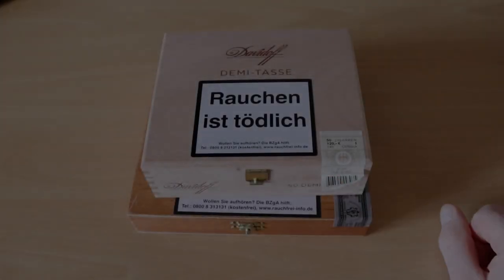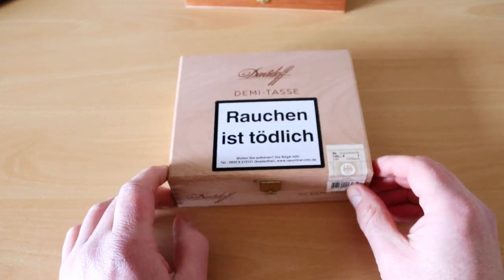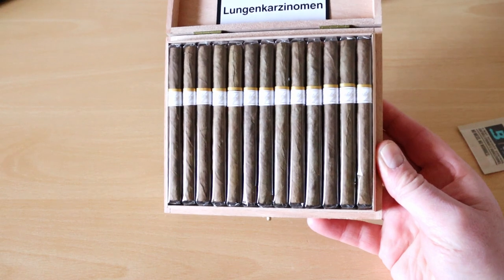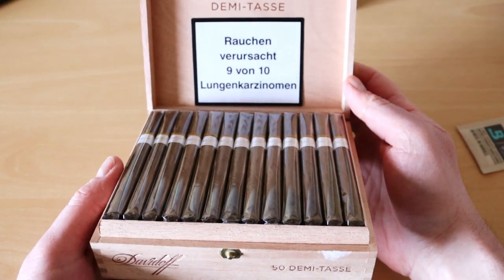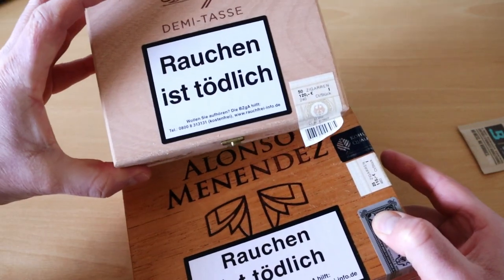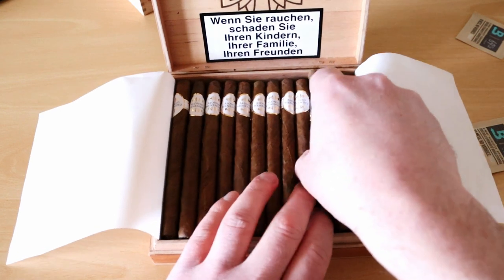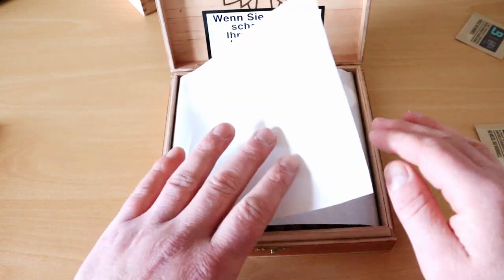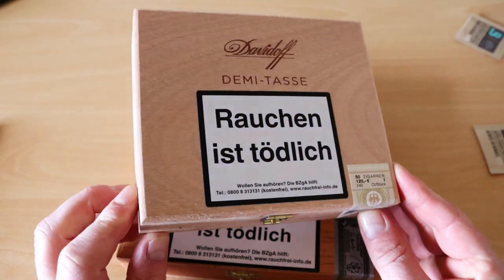Davidoff Demi -Tasse 50 Box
Hey, this video will show you what a box of davidoff Demi - Tasse 50 box of cigar looks like.
I was looking for examples of this on youtube and i couldn't find what it looked like so here it is. This is a very nice smoke and if your picking it up its worth trying but it is a little pricey.